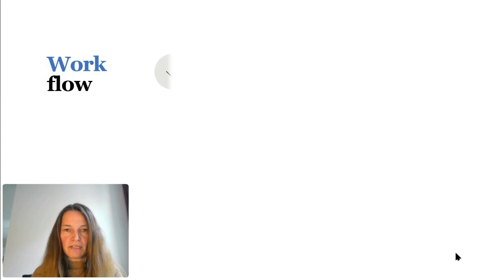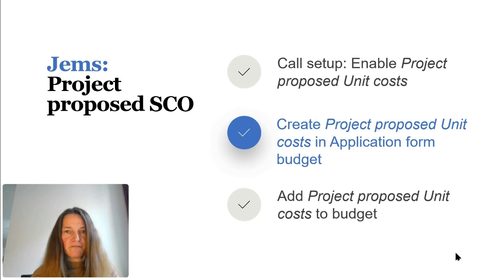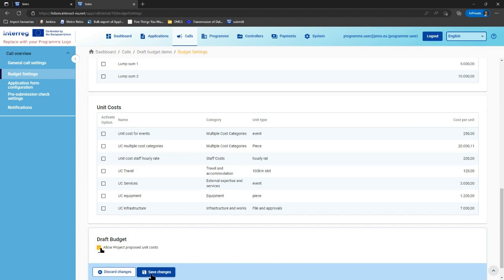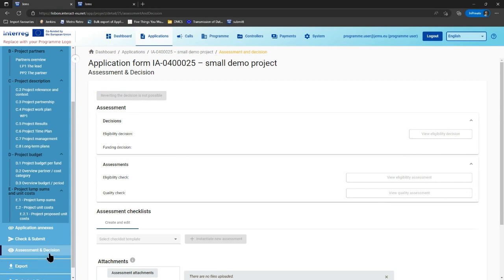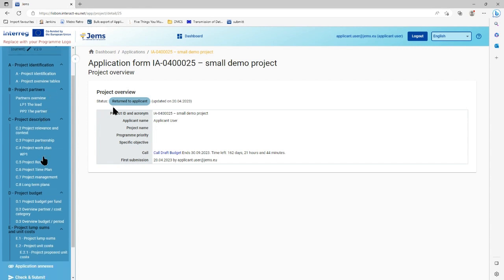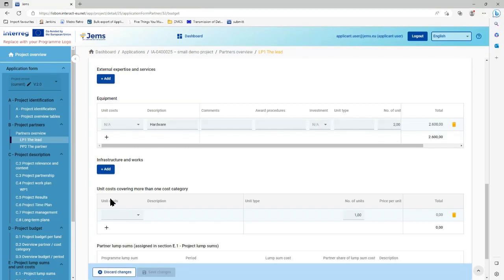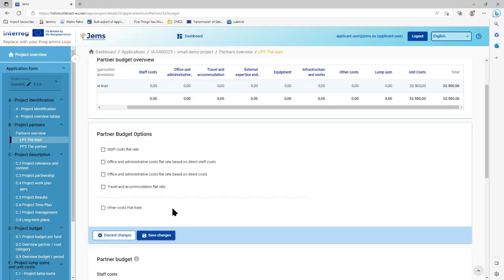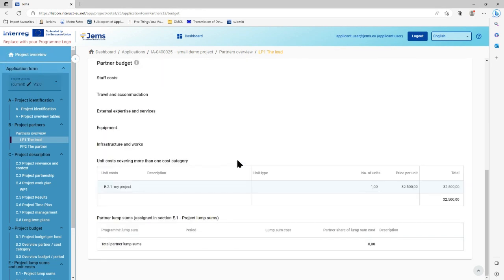Jems video tutorial: Draft Budget